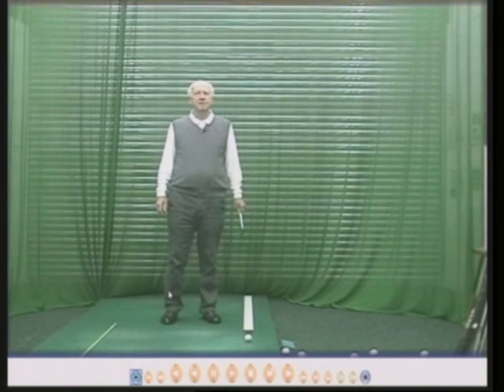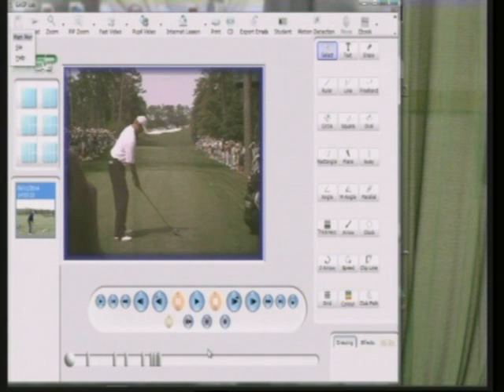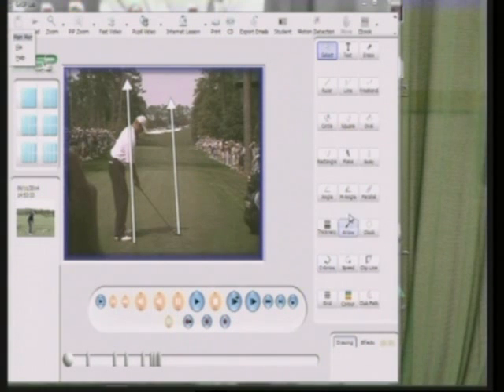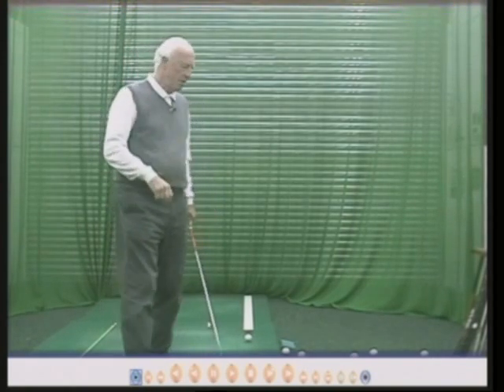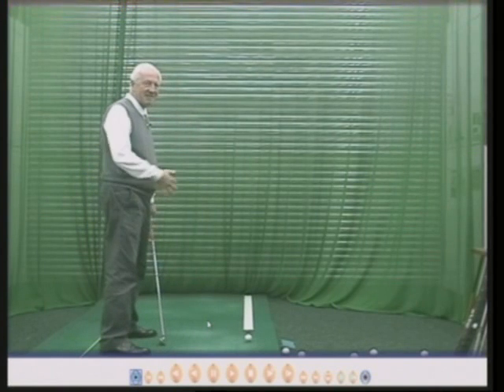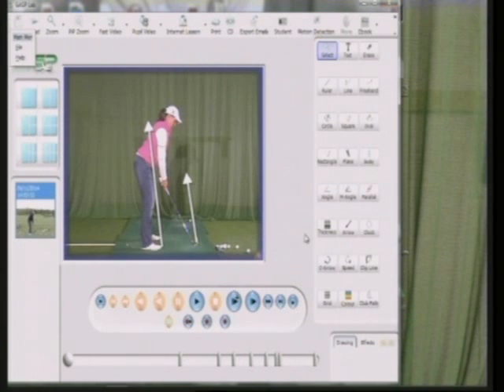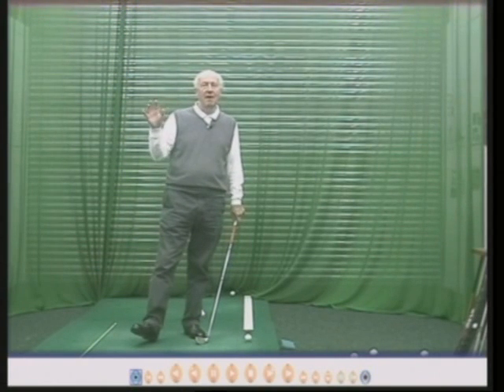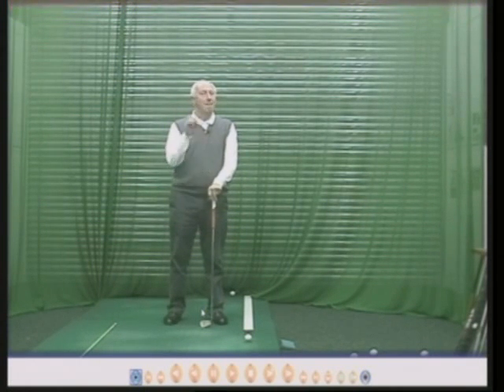Teaching Video 23 - The alignment procedure.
Imagine an Olympic archer or marksman not having an alignment procedure to ensure they were aiming at the target or a professional darts player not having a procedure prior to throwing a dart.
A penalty taker in rugby always follows a set sequence before kicking the ball.
Peter takes you through the vital task of being in position before you start to move - the alignment procedure a vital part of anyone''s game.

View 30  extra DVD's + E books on Peter Thompson Golf